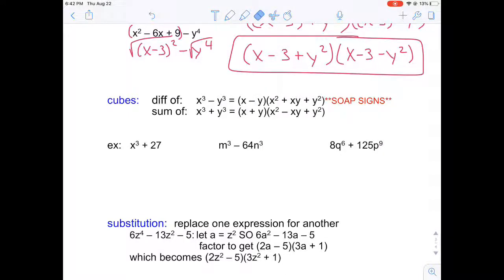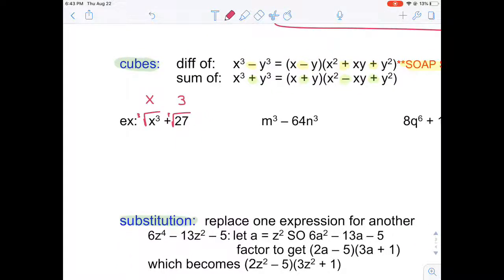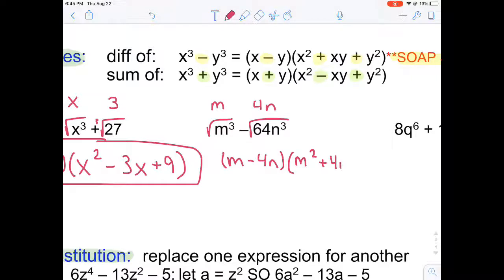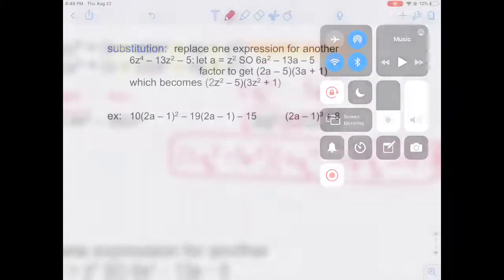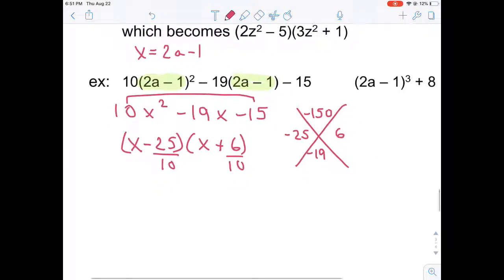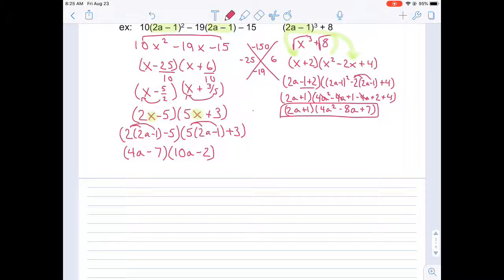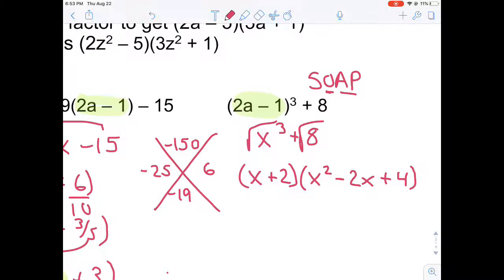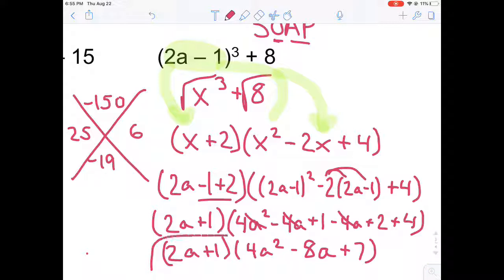Factoring By Sum/Diff Of Cubes and Substitution